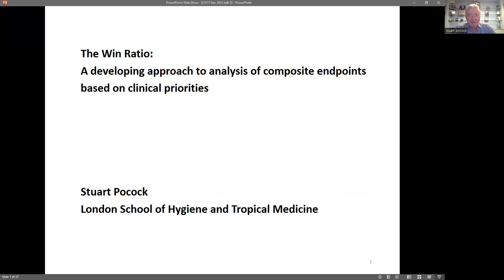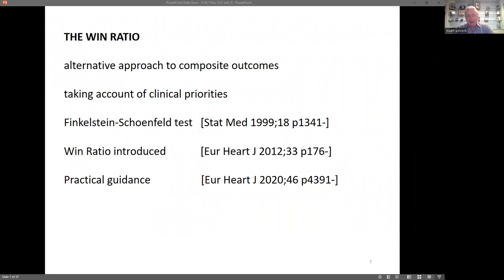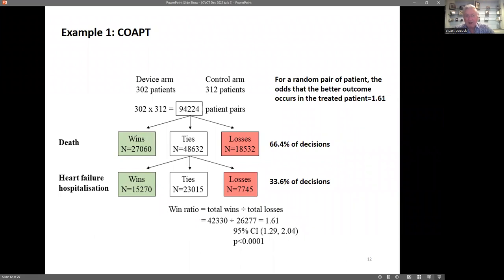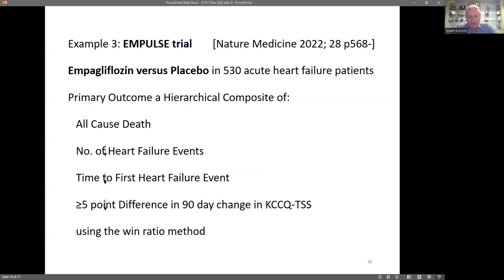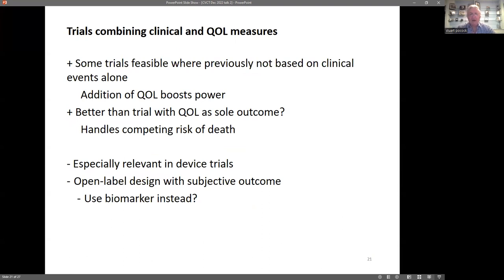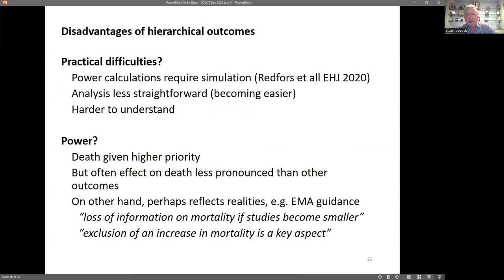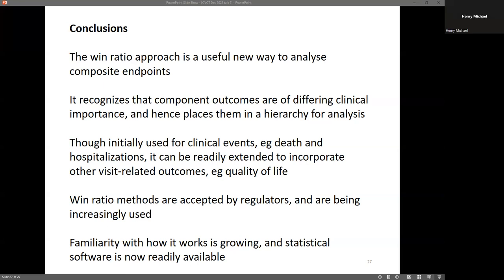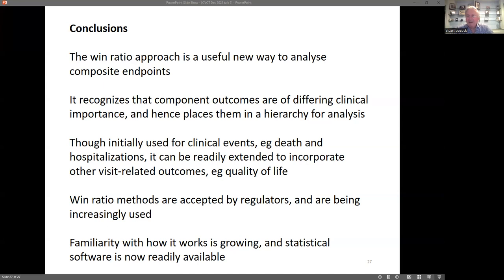CORE Biostatistical Principles & Practices Seminar - February 1, 2023 - Dr. Stuart Pocock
Presenter: Dr. Stuart Pocock, PhD, Department of Medical Statistics, Faculty of Epidemiology and Population Health, London School of Hygiene and Tropical Medicine.

Title: The Win Ratio: A developing approach to analysis of composite endpoints based on clinical priorities

Description: In randomized trials in cardiology a composite primary endpoint is commonly used. The win ratio is an increasingly popular way of handling them since it creates a hierarchy of components based on clinical priorities. Methodological developments will be presented via a variety of recent examples using the win ratio.